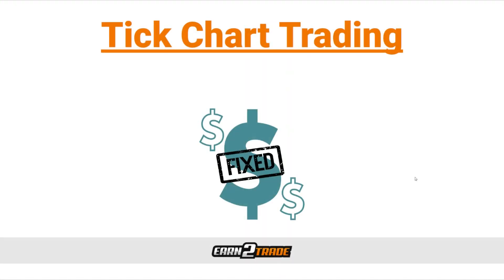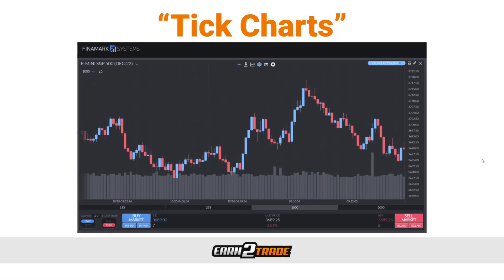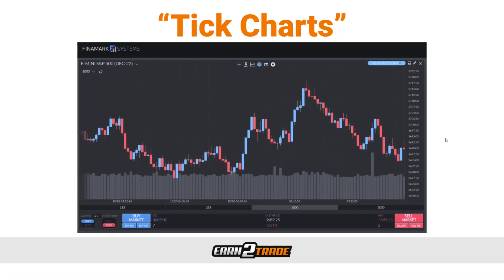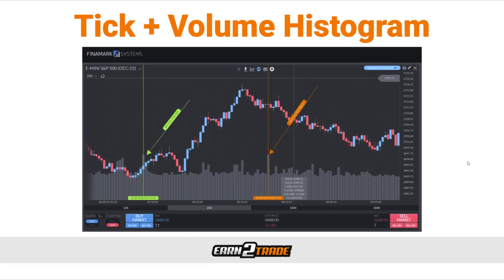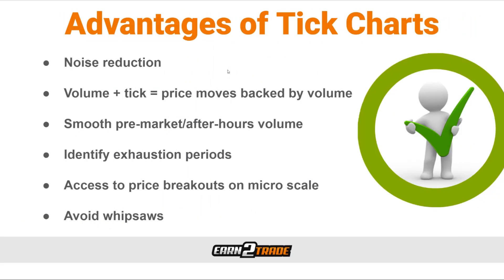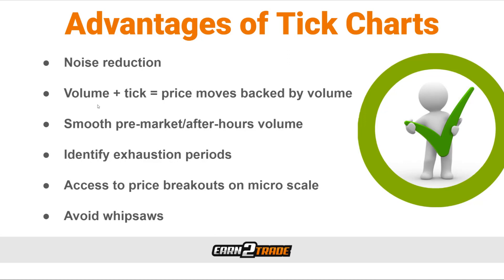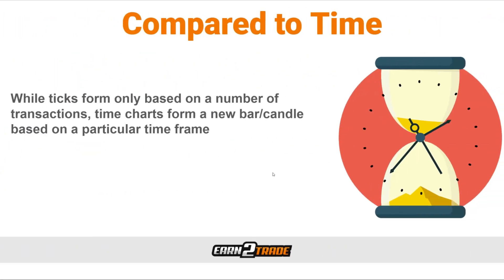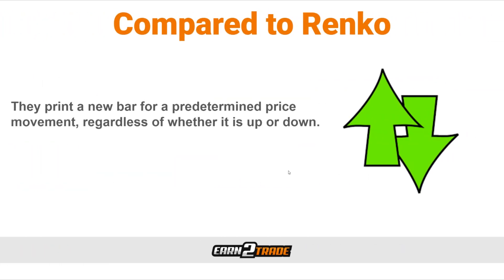Tick Chart Trading – a Complete Guide to Trading Ticks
Time-based charts are usually the go-to charting method. That is why, for many traders, tick charts remain a mystery. However, a tick chart has a lot to give, and learning how to use it properly can unravel an entirely new way of looking at market data, open more trading opportunities and ensure more complete coverage of the traded instrument.

This guide will go through everything you need to know about tick charts, including what they are, how to read them, and which are the most popular tick chart trading strategies. We will compare tick charts with other charting methods to explore where they shine and fall short. Most importantly, we will also try to answer the common question of which is the best tick chart for day trading.

00:12 Intro
00:51 Disclaimer
1:05 Tick Chart Trading
4:07 Tick plus volume
5:07 Adding RSI
5:48 Advantages of the tick chart
7:41 Compared to time charts
8:15 Compared to volume
8:51 Compared to renko
9:27 Conclusion

YOUR CAREER AS A PROFESSIONAL TRADER STARTS HERE 👇
EDUCATION